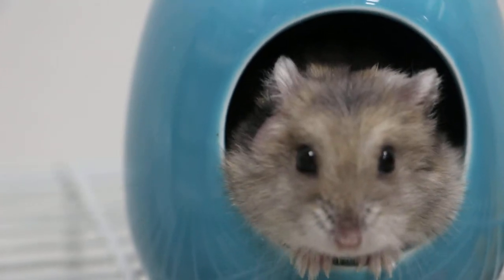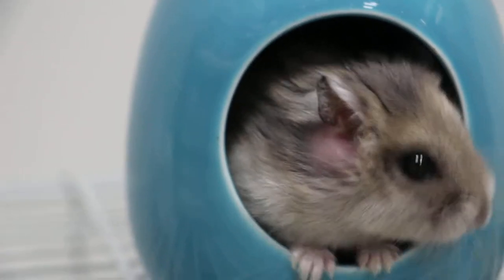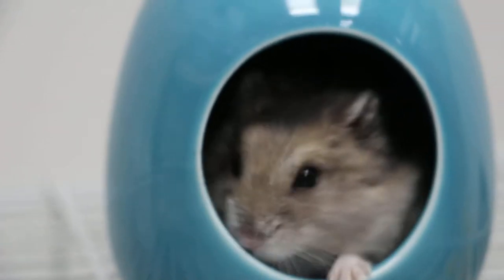A dwarf hamster has an itchy swelling below the right ear - Part 1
Dec 30, 2013.  MVI 0713.

A young couple's dwarf hamster has a hairless red swelling below the right ear. "Something had dropped inside the ear canal causing pain and itchiness," I said. "The hamster is rubbing his ear to get it out but the swelling of the ear canal prevents any ear irrigation today."

The hamster is hospitalised for 2-3 days and given anti-inflammatory and antibiotics to reduce the swelling. Then the ear canal will be irrigated.

The younger generation of Singaporeans love their dwarf hamsters much more than the older generation that thinks of getting rid of sick hamsters and buying a replacement, rather than paying the medical costs of treatment by the vet!

One retiree Mr Ong I met during my recent Dec 2013 packaged Turkey tour said: "It makes my hair stand when the pet owner says to their pets: 'Come to mummy...mummy loves you. If only they treat their mother like they treat their pets!"  However, many of the older generation understands the love of pets of their young ones and though they grumble, many do bring the sick hamsters for treatment rather than suggesting discarding the sick hamster and buying a new one..